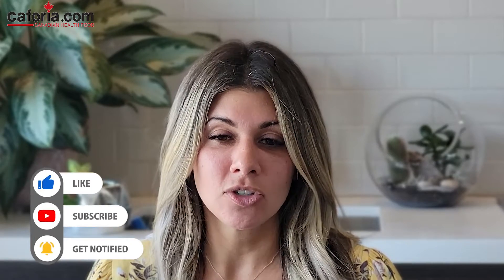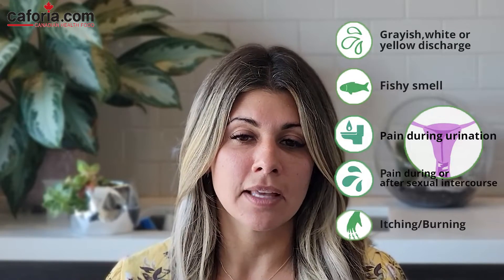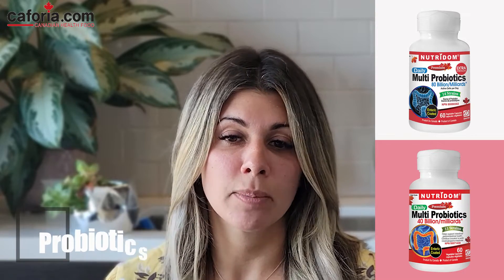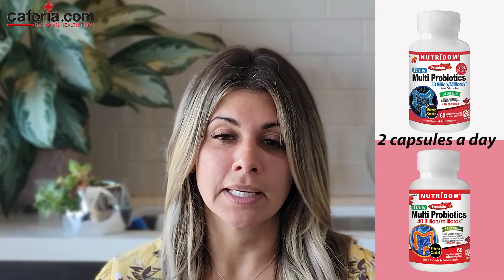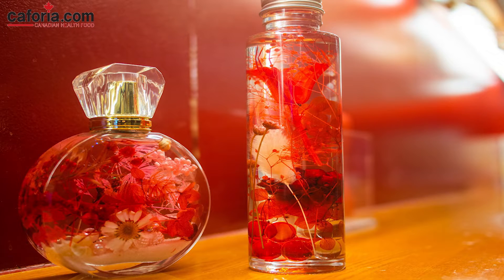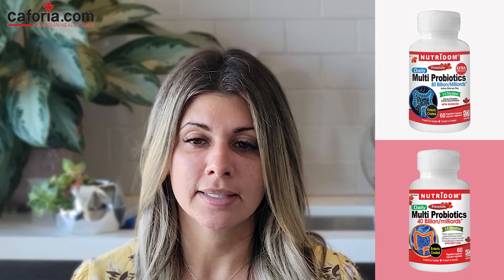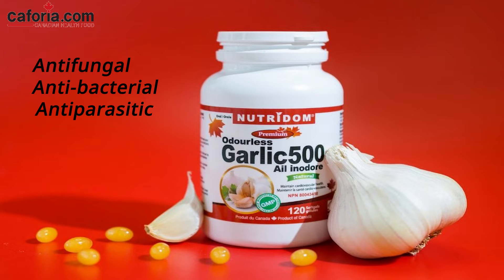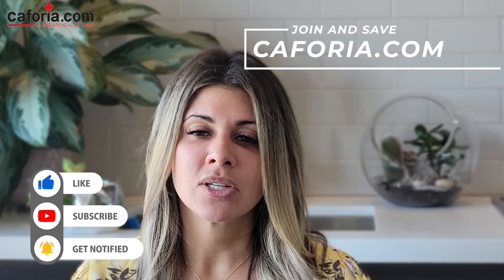How To Get Rid Of Bacterial Vaginosis With Supplements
The main way to get rid of it is antibiotics but 50% of women that get BV, get it again within 3 months - so they may need to look at triggers.

Book a VIP Health Consultation with certified holistic nutritionists to get a precise supplement recommendation

As part of joining the Caforia Nutrition Onlinemarket you will receive:
✔️ $10 off first order
✔️ 100% satisfaction guarantee
✔️ Free health consultation with certified holistic nutritionists
✔️ Reward Points Program
✔️ Global Shipping to more than 20 countries
✔️ Refer a Friend and get both $10 off after the first order